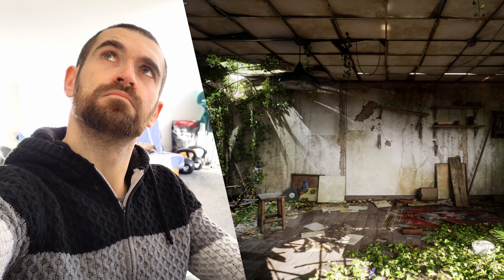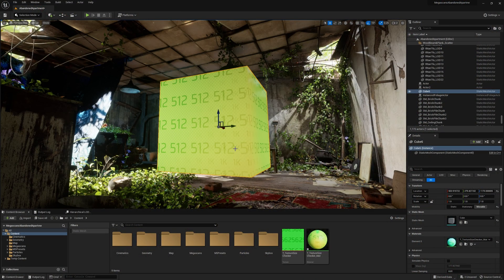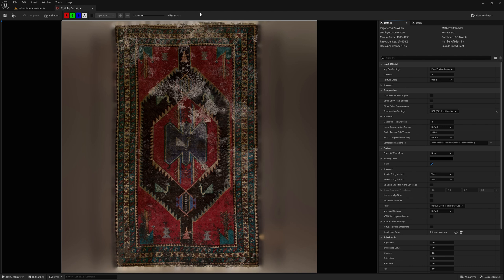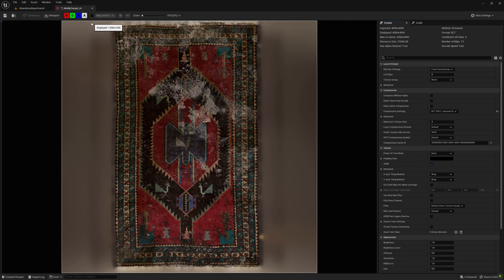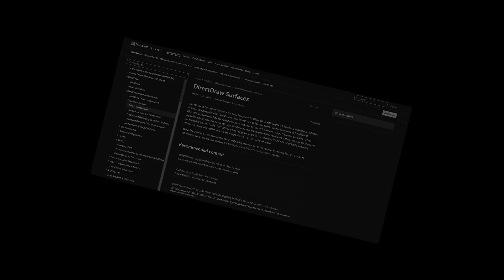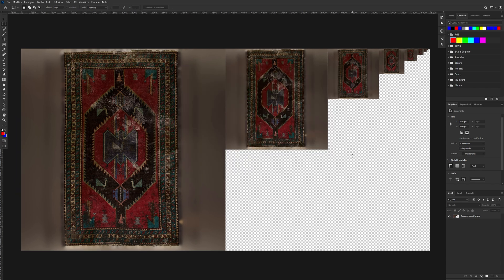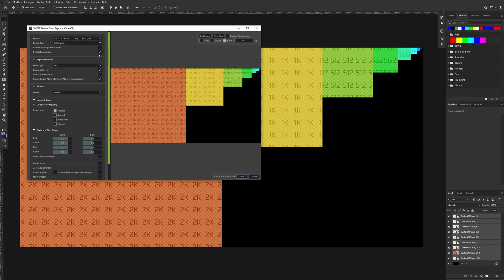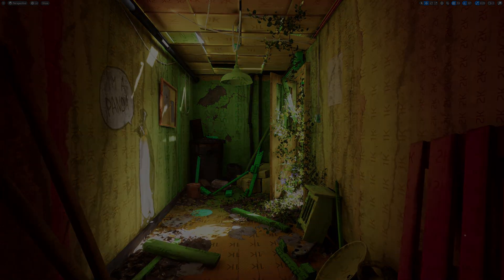4K textures are USELESS!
In this video we take a look at how textures are optimized inside game engines, what MIP Maps are and, most importantly, how we can customize them.

Even though I bring the example of DDS files and Unreal Engine, this tech is used in every real time engine and videogame.

The texture I show in this video is extremely useful for every environment and character artist who wants to be sure the content they create is performant.